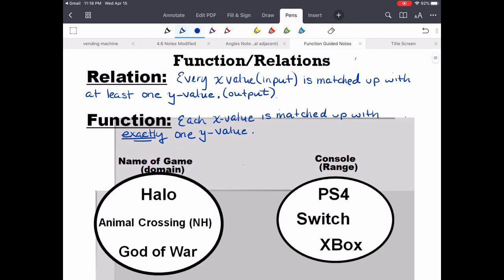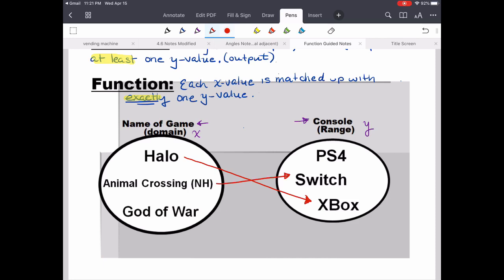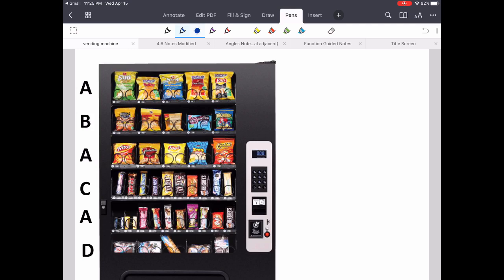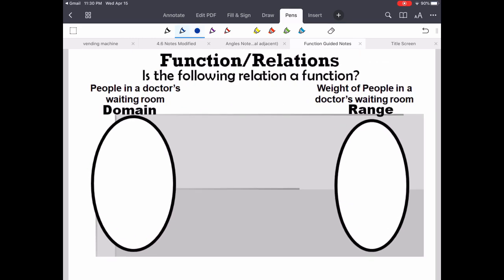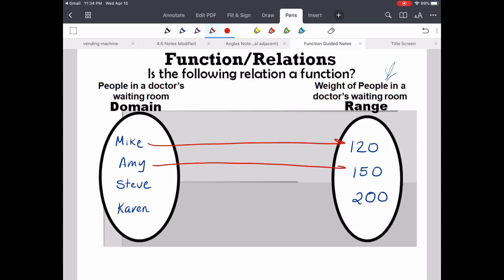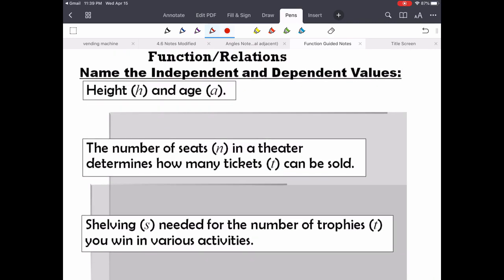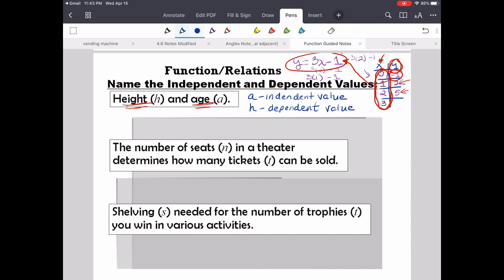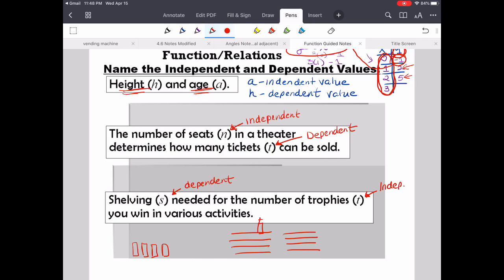Intro to Functions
Intro lesson on Functions